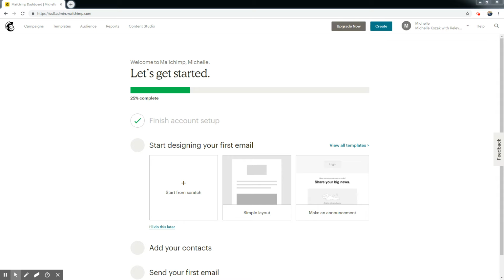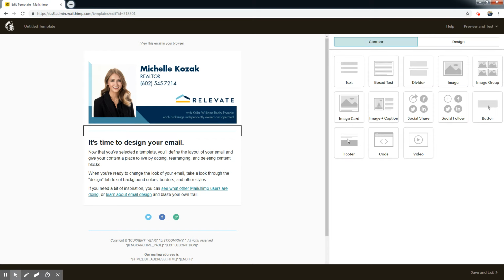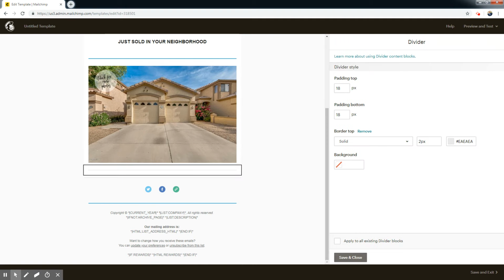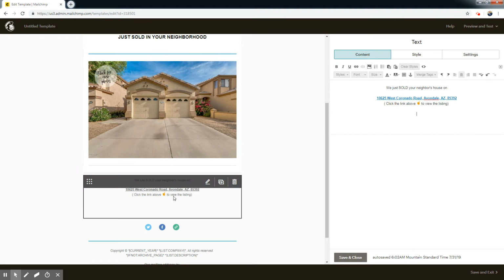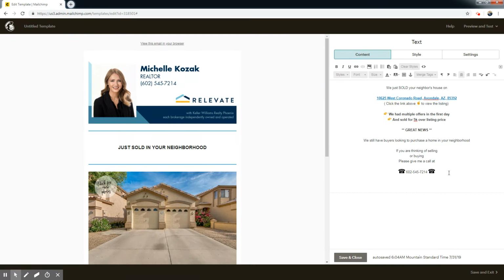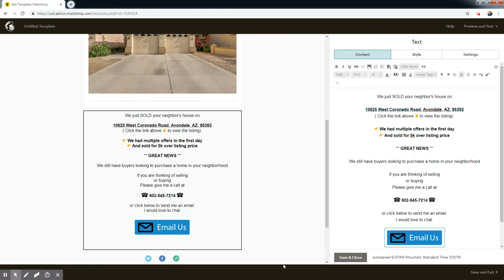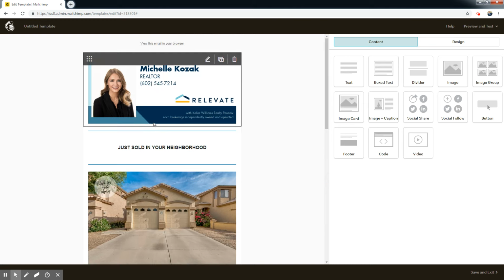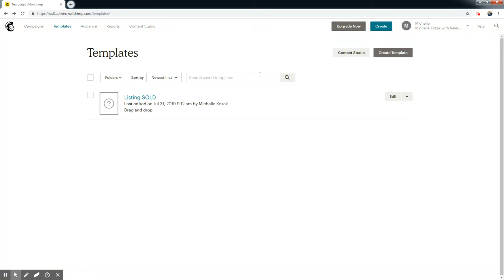Jul 31, 2019 6:14 AM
How to design and use mailchimp to market your real estate events such as open houses, closings, just listed, etc.

Team Green
We Do Mortgages.  Better.